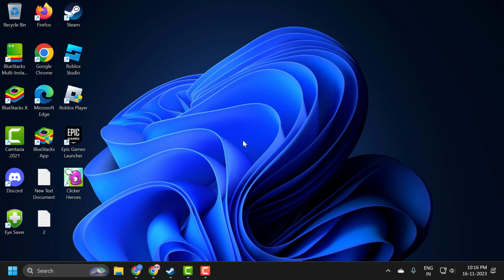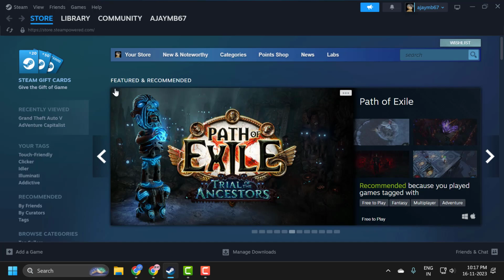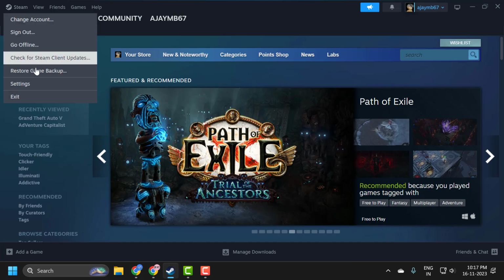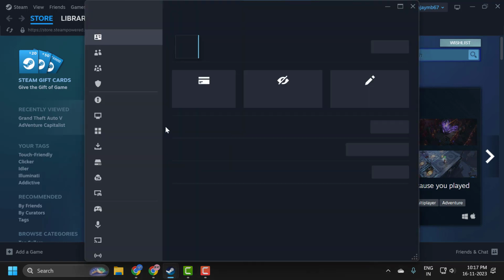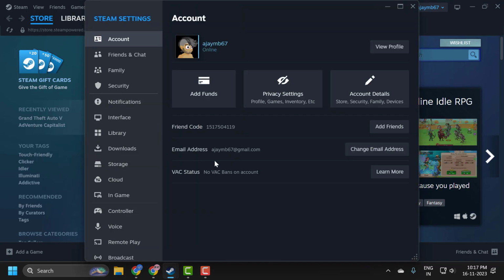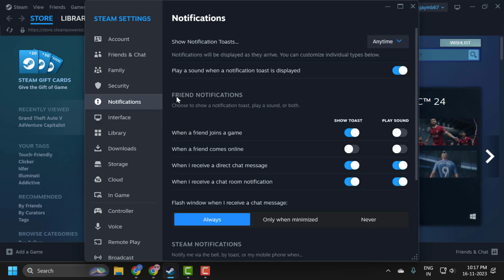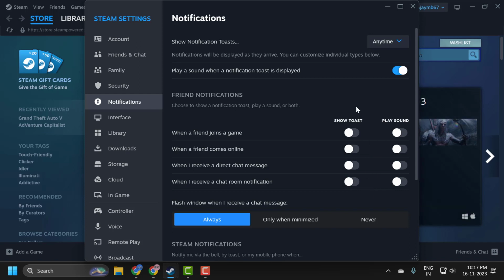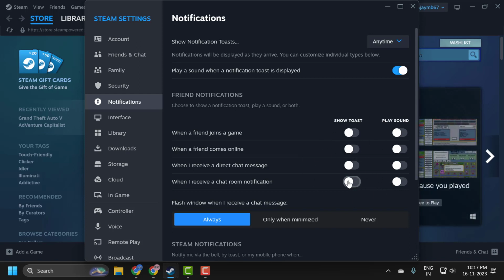How to Turn off Friend Playing Game Notification in Steam (Guide)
Take control of your Steam notifications by learning how to disable friend playing game alerts. This step-by-step guide ensures a more focused gaming experience without interruptions from constant updates about your friends' gaming activities.

In This Video :
steam turn off friend playing notifications
turn off close friends notifications
turn off friend notifications steam
steam turn off friend is now playing